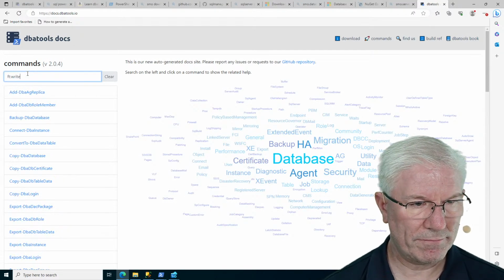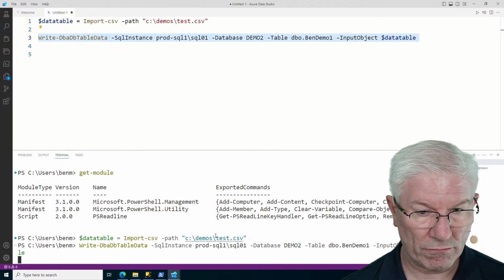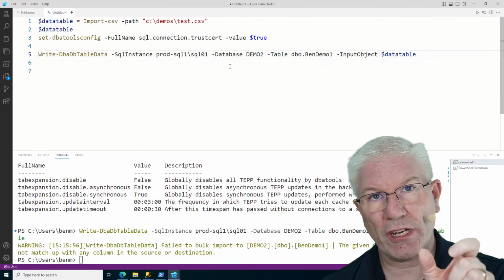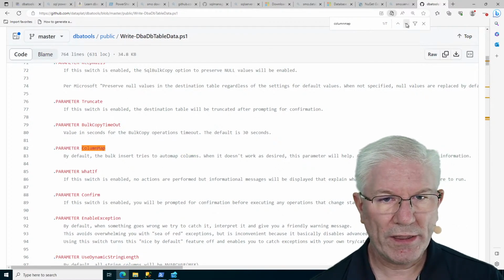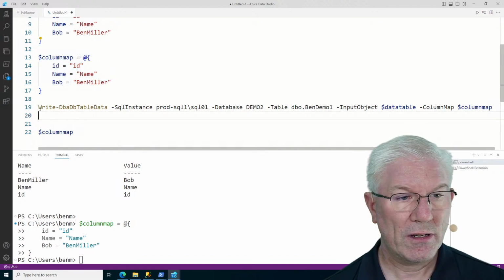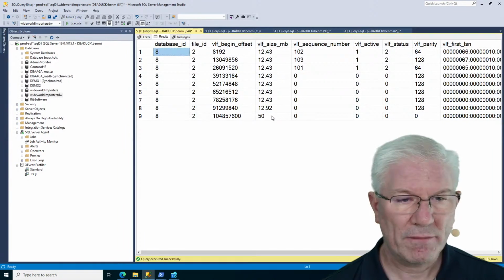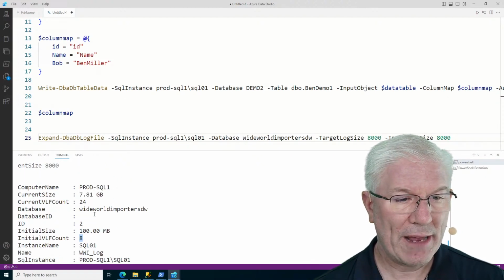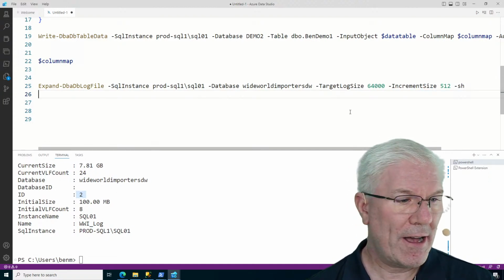DBADuck Office Hours: SQL PowerShell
We are going to talk about DBATools Config. Join me.